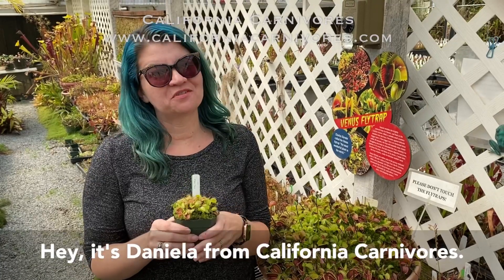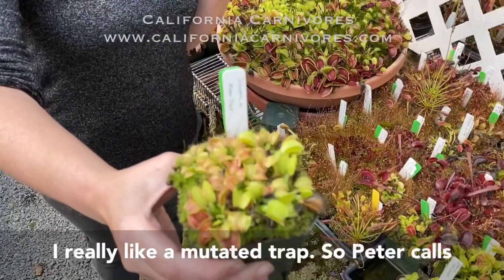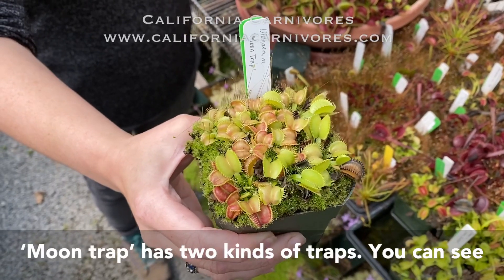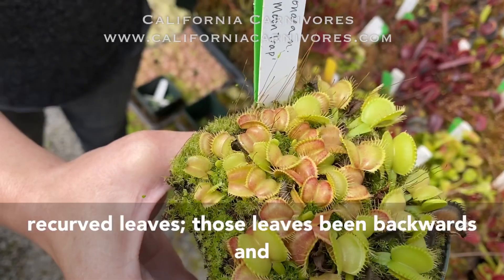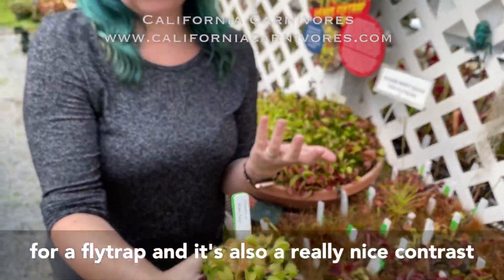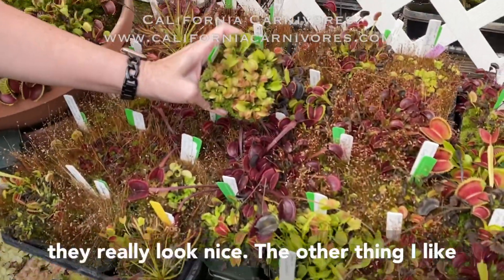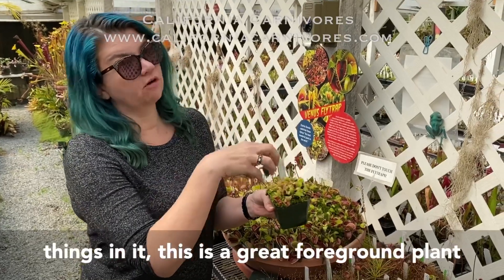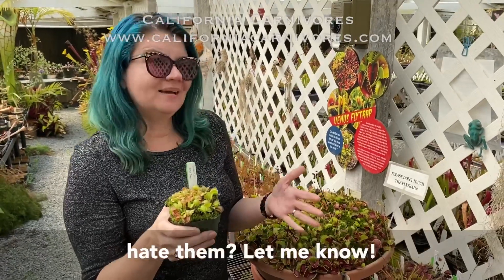Venus Flytrap Moon Trap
Daniela talks about why she loves Venus flytrap ‘Moon Trap’.